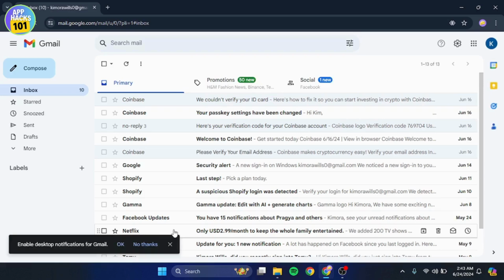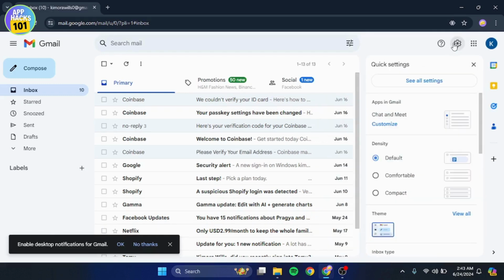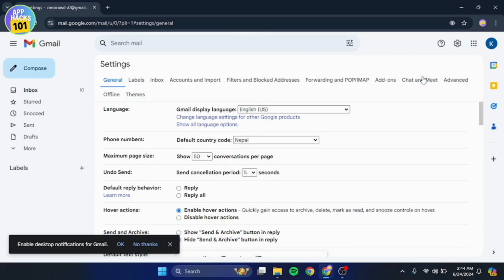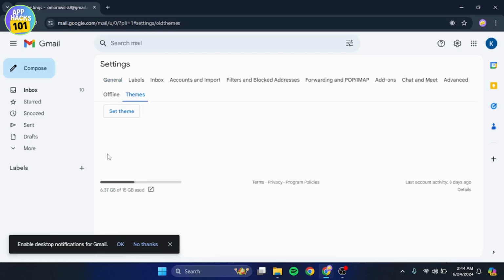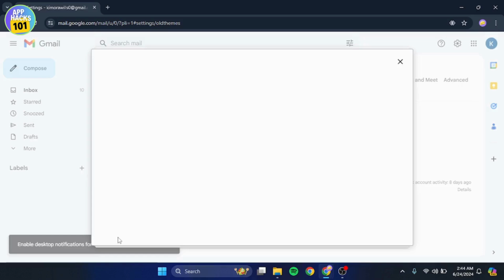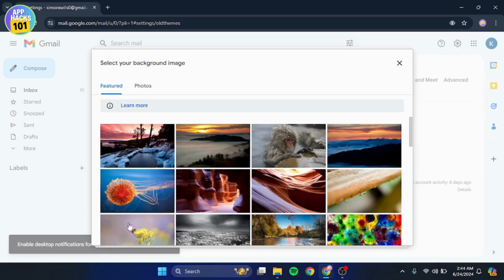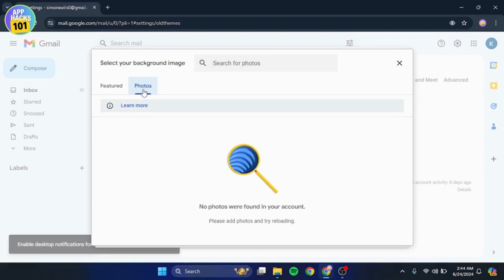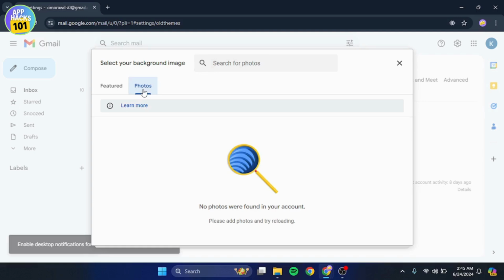How To Add A Custom Background Image In Gmail | PC | *2024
Easy Steps on How To Add A Custom Background Image In Gmail. Easily put a background image in an email by following the steps on this guide.

In this App Hacks 101 video, we show you exactly how to set a CUSTOM background image in Gmail!   We'll walk you through the step-by-step process, so you can ditch the default theme and add some flair to your email experience.